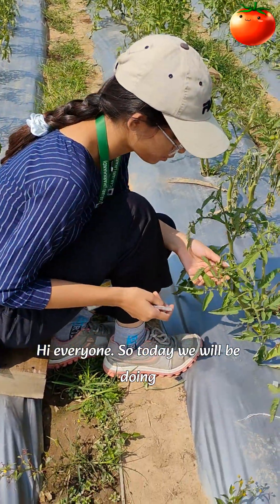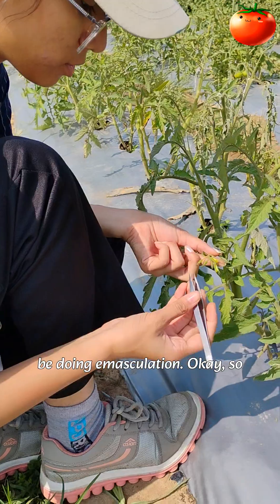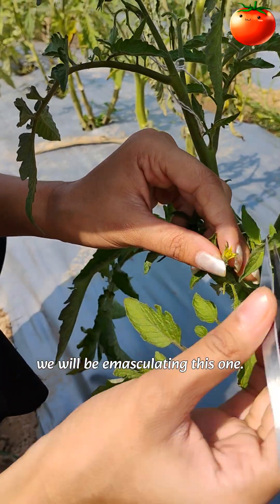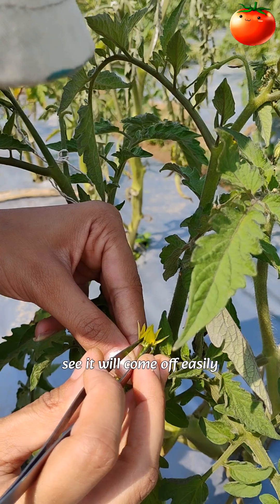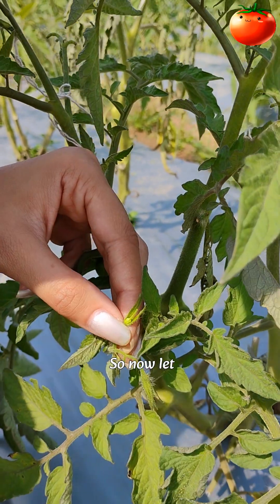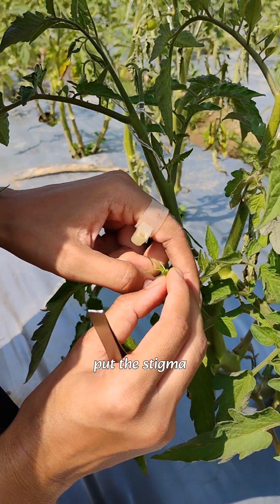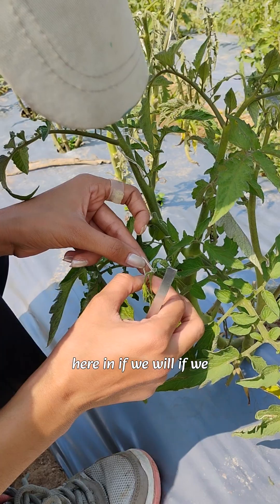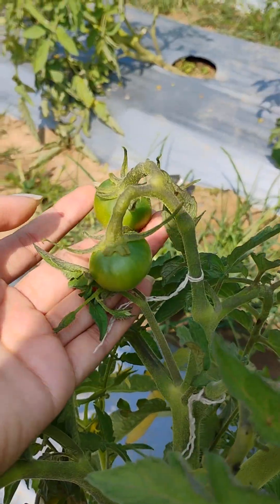Emasculation and pollination in Tomato 🍅